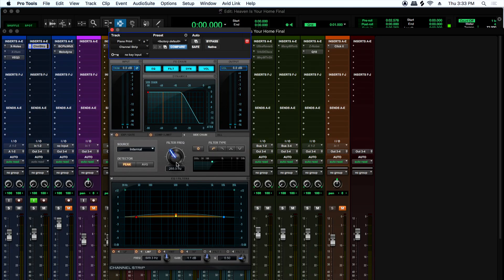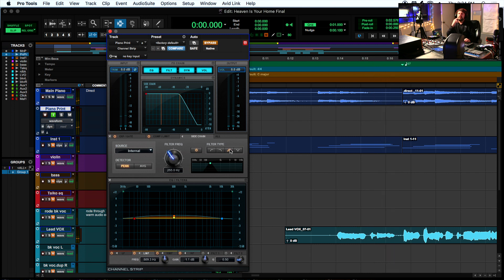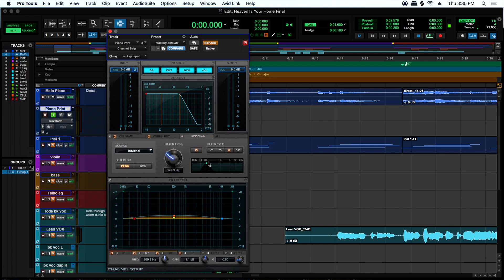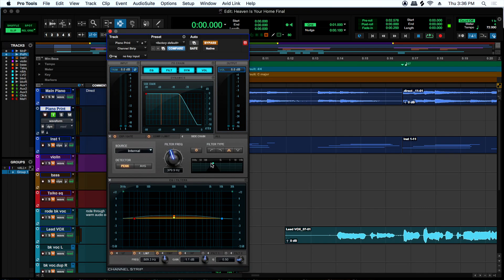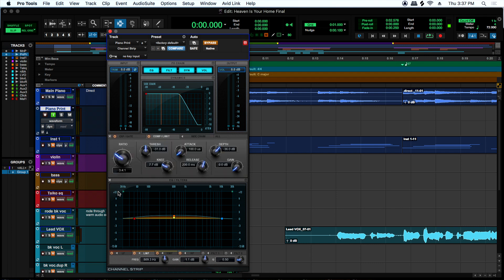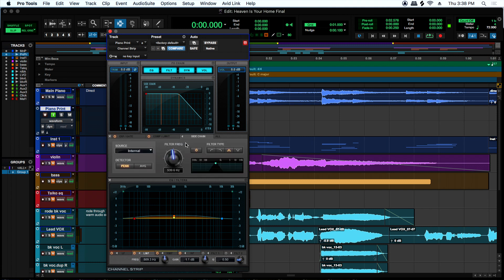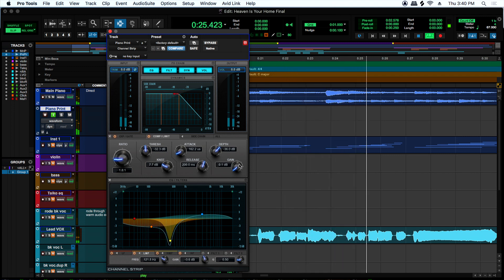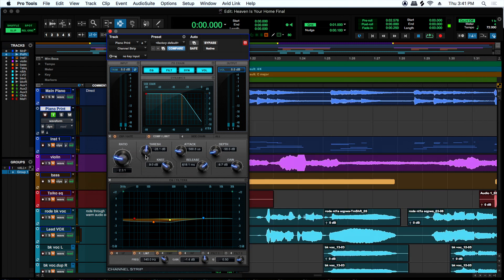Channel Strip In Pro Tools Pt2 (De-esser? Dynamic eq?)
This video will show you, how the pro tools channel strip, offers a dynamic eq/ de-esser option on the plugin.  Many had no clue this was a option, hopefully it helps